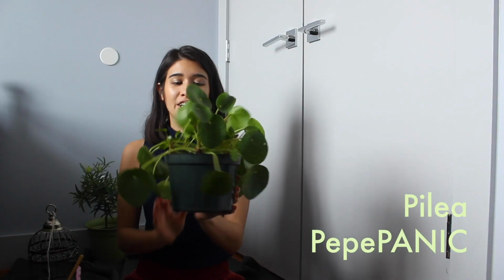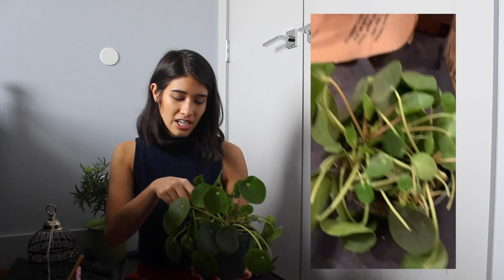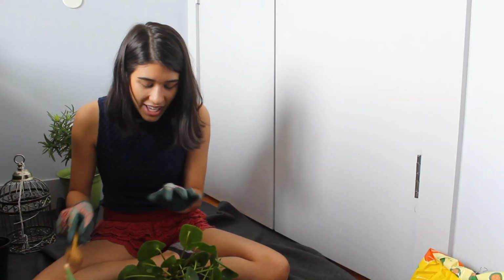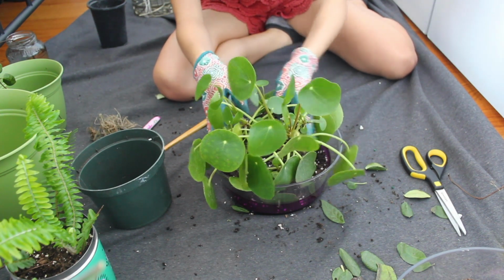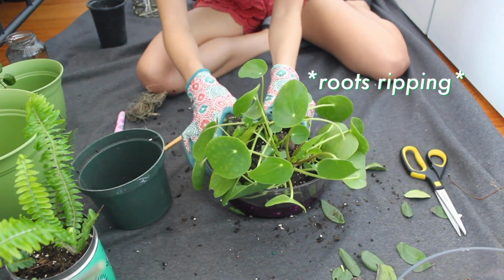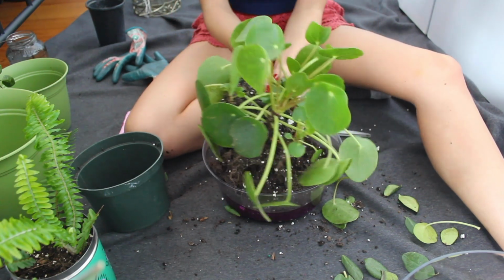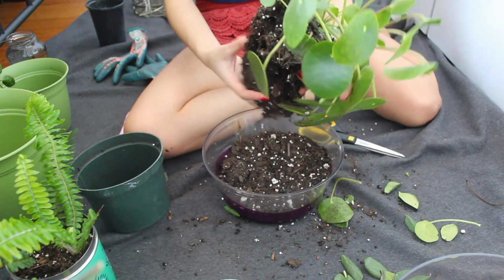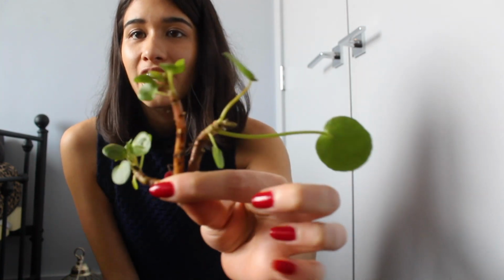Repotting & Propagating My Pilea Peperomiodes (Chinese Money Plant) While I Have a Nervous Breakdown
Repotting plants isn't always easy...and this was definitely a repotting disaster! Repot and propagate my Pilea Peperomiodes aka Chinese Money Plant with me as I narrate my stress & anxiety and overcome mishaps (sort of). Being a plant mom can be overwhelming, but we can conquer it together!

Intro and outro designed by the amazing and talented @danielleedits on Tik Tok!

You can find me:
@plant_mama on Tik Tok
@succulentcooking on Instagram (plants AND food!)